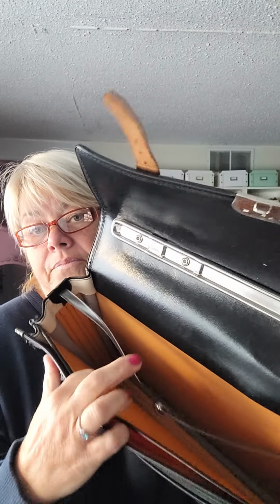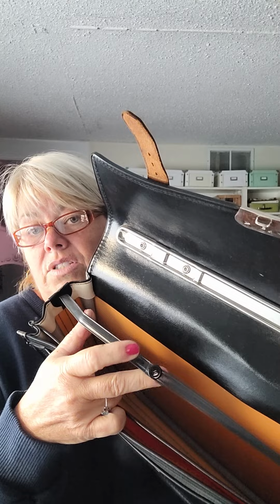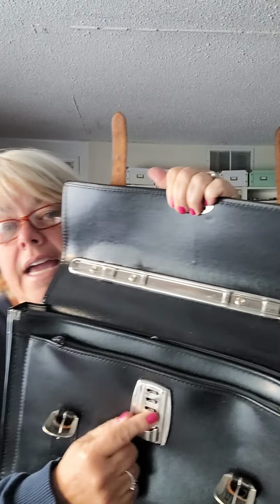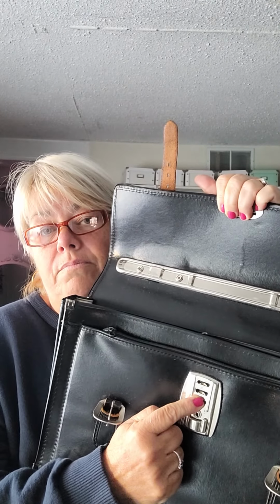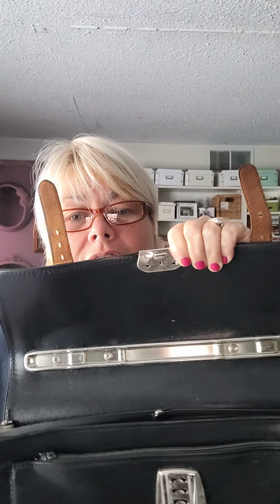Vintage Bag Experience #450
1970s Vinyl and Leather Top Handle Satchel.

Love the thick leather buckle straps on this bag.